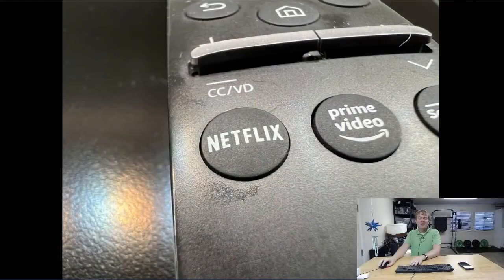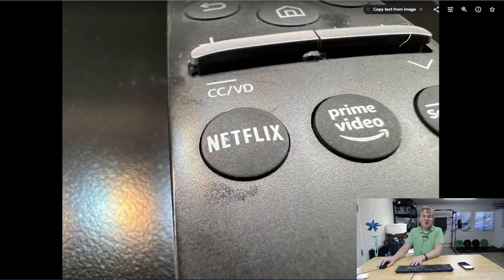The Netflix Button On Your Remote is Actually a Secret Million Dollar Ad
I learned today that the Netflix and other streaming service buttons on your TV remote are actually a secret million-dollar ad campaign. TV makers and companies like Roku charge Netflix up to $1 per customer to include the button.